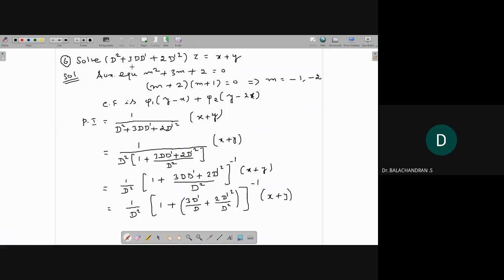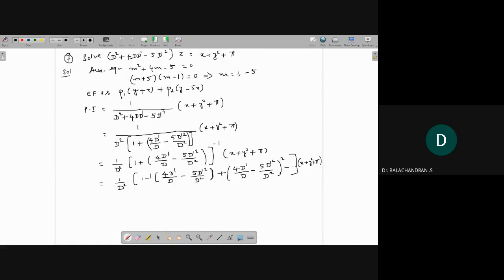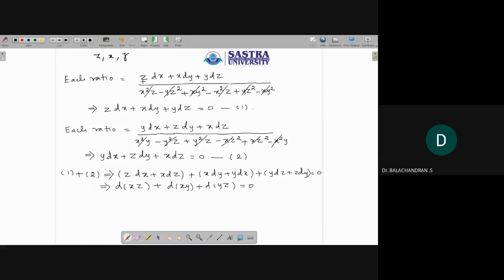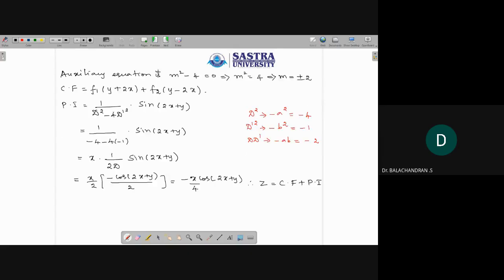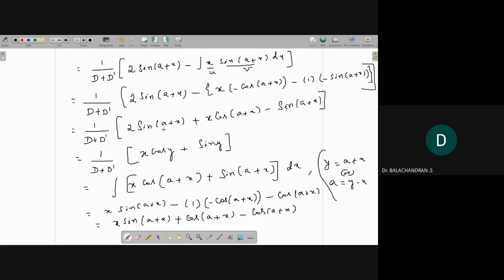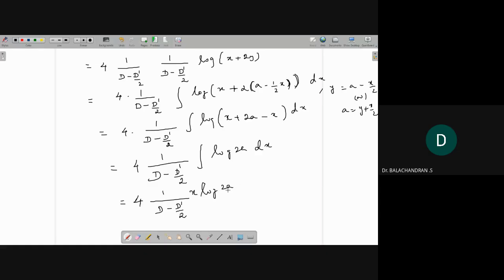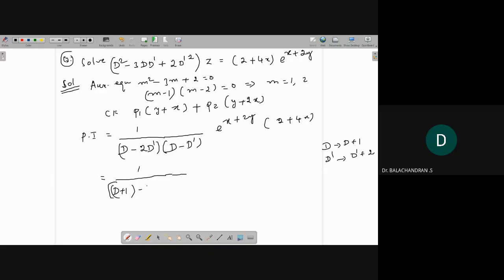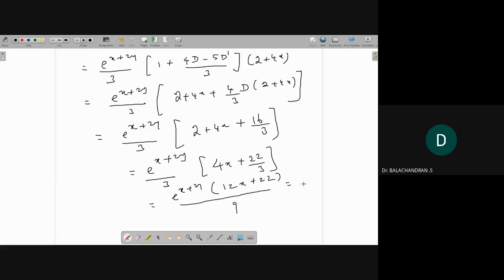Lecture 14 - Problems on higher order pde